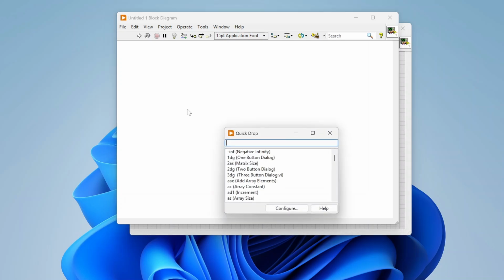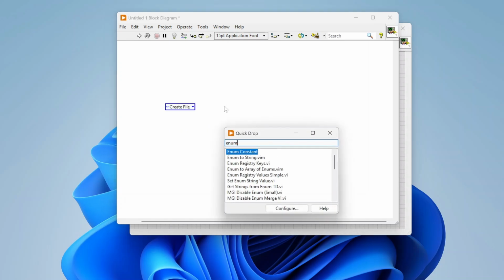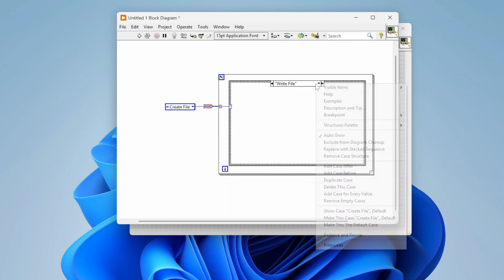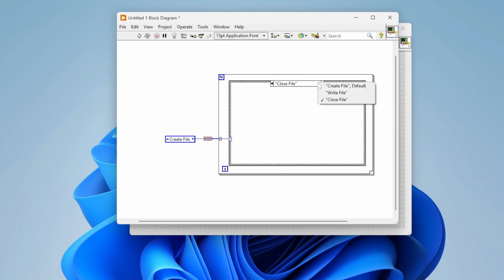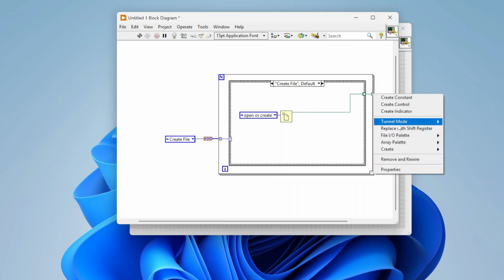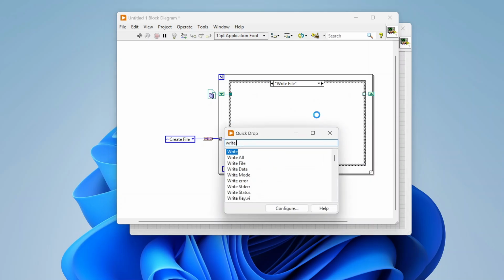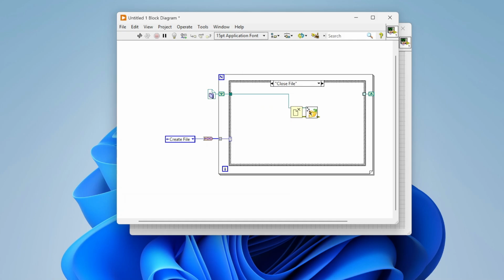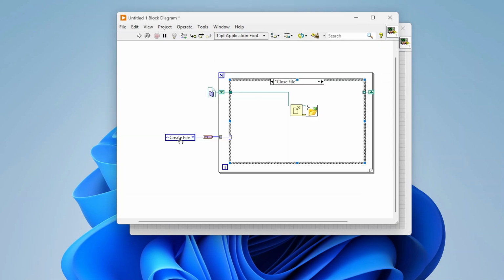Design Patterns - Natt Sequence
In this video, we explore the Natt Sequence Mini-Design Pattern in LabVIEW, a simple yet powerful approach for setting up sequential code with a clean exit strategy. This design pattern is perfect for ensuring that your applications execute tasks in a controlled sequence while providing a clear and safe way to exit or terminate the sequence.

What you’ll learn in this video:

-What Is the Natt Sequence Pattern? An introduction to the concept and why it’s useful for sequential code in LabVIEW.
-Implementing the Pattern: Step-by-step instructions for setting up the Natt Sequence in your application.
-Exiting the Sequence Gracefully: Learn how to design an exit mechanism that ensures your application shuts down cleanly.
-Best Practices: Tips for structuring and debugging your sequential code using this pattern.
-Practical Examples: See the Natt Sequence in action with real-world scenarios like data processing or control loops.

By the end of this tutorial, you’ll have the tools to structure your LabVIEW code more effectively, making it easier to debug and maintain.